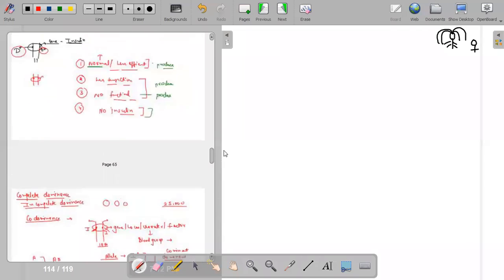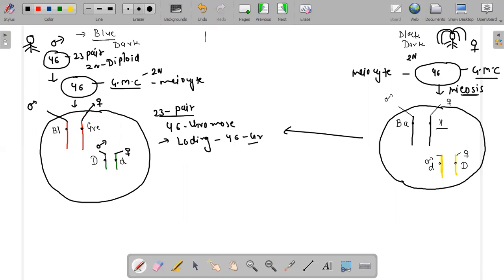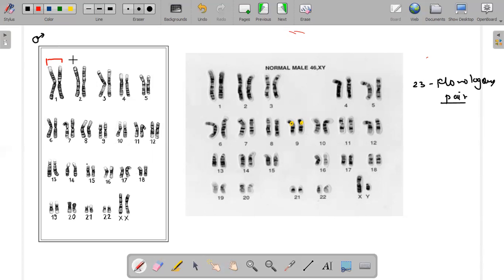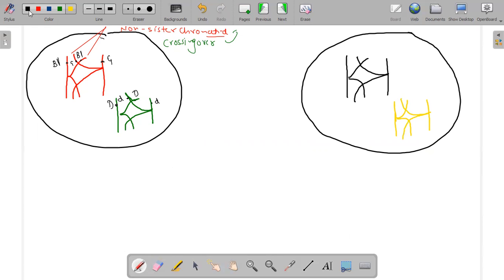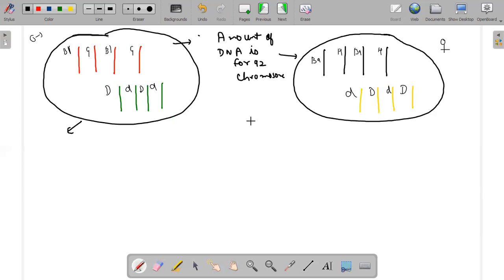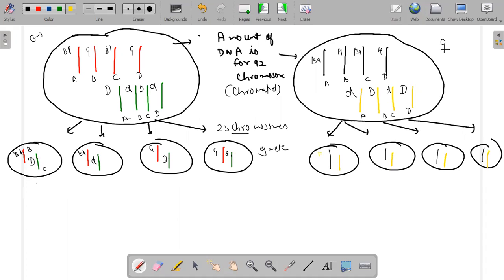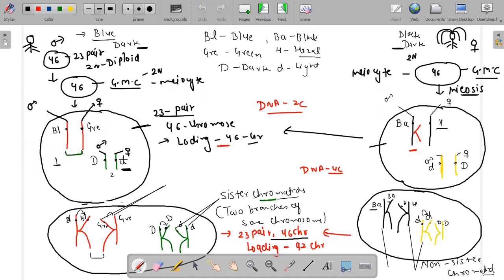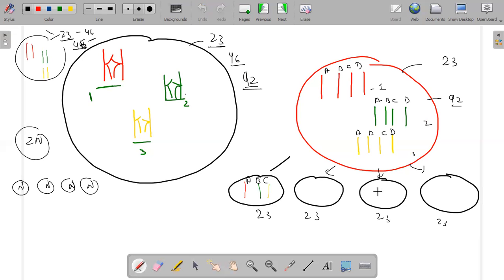chromosomal theory of inheritance (gamete formation ) english